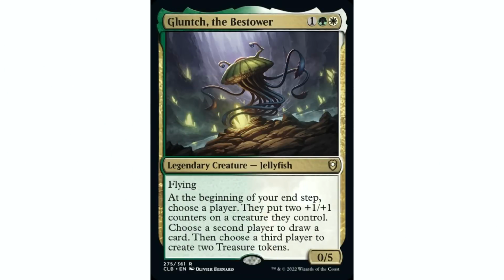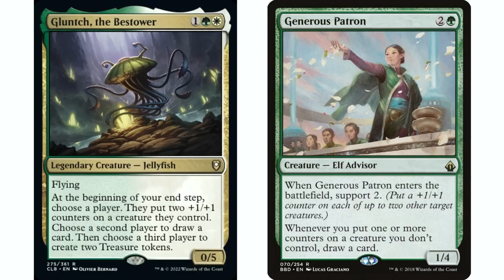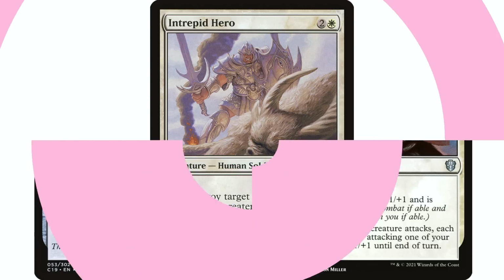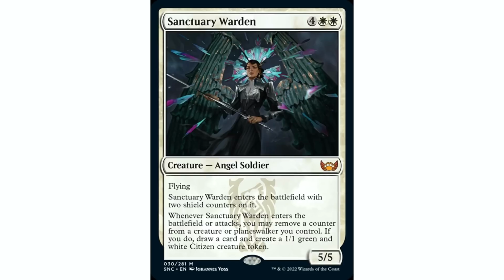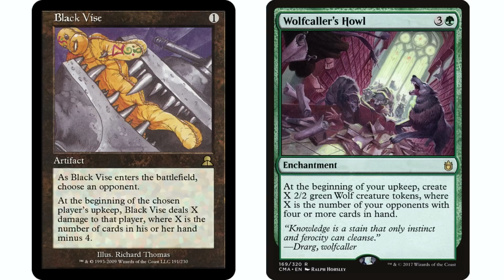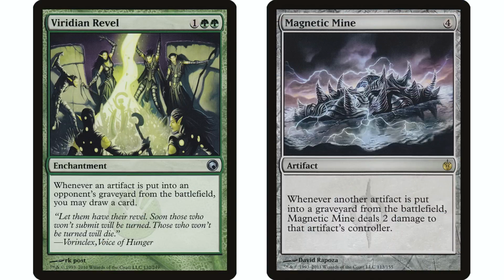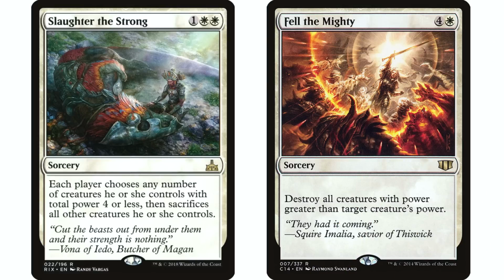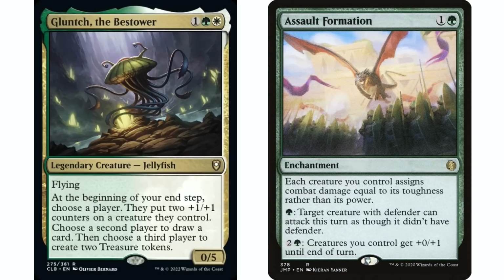Gluntch, the Bestower | Commander Deck Tech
My first deck tech from Commander Legends: Battle For Baldur's Gate. It's the flying jellyfish, Gluntch the Bestower.